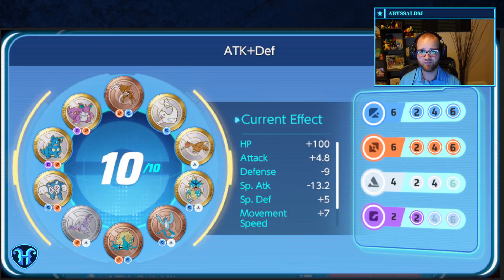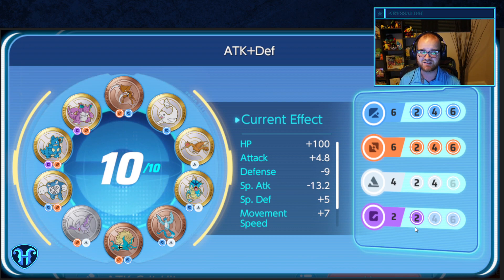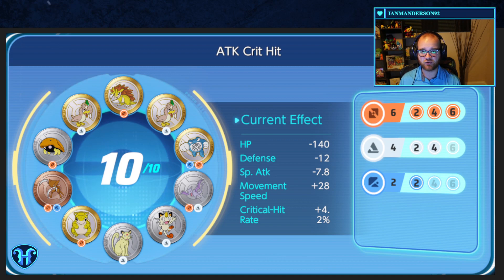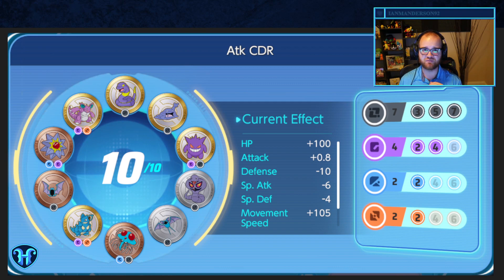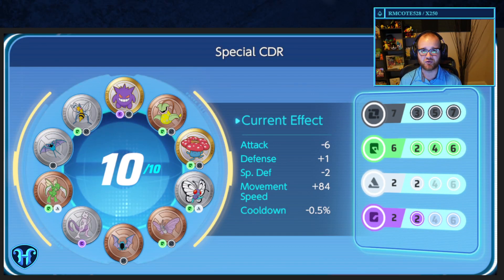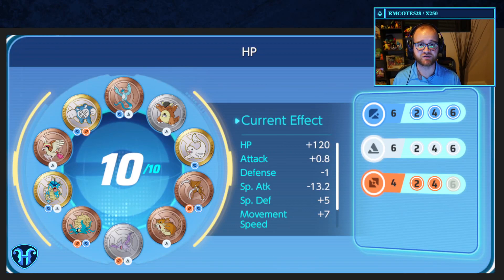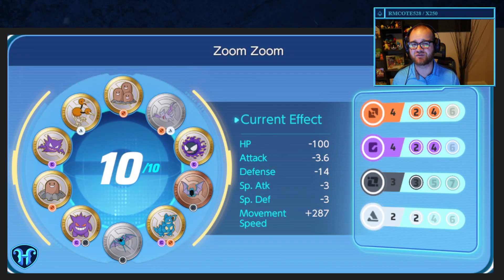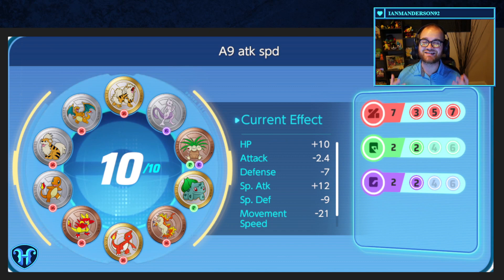Top 8 Pokemon UNITE boost Emblem Loadouts for every Pokemon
0:00 Intro
1:24 Attack Defense
3:06 Attack Crit Hit
3:47 CDR Physical
4:31 CDR Special
5:11 Bulky Special
5:54 Bulky Physical
6:38 Zoom Zoom
7:24 A9 Special